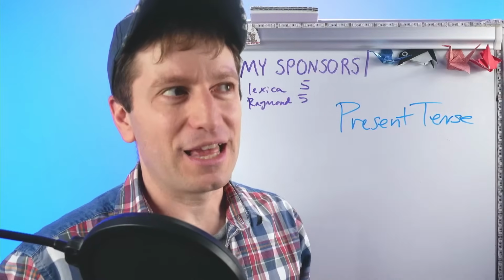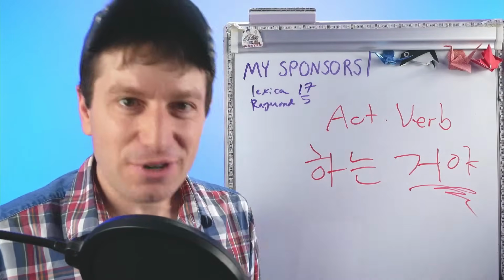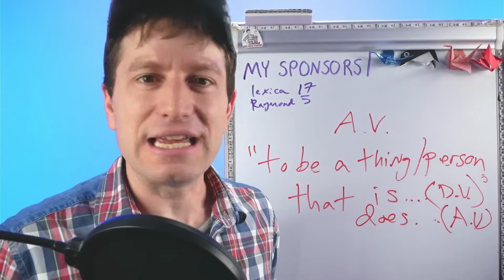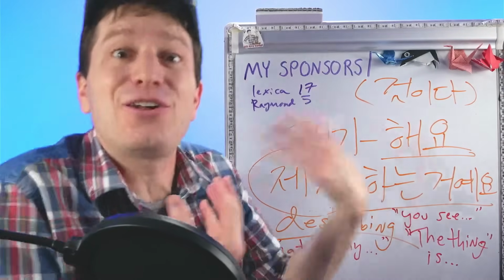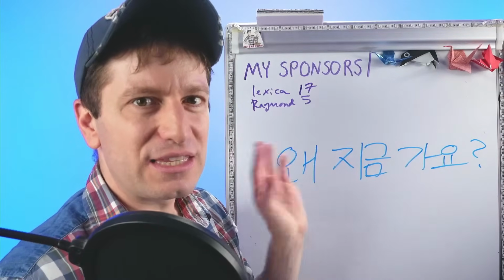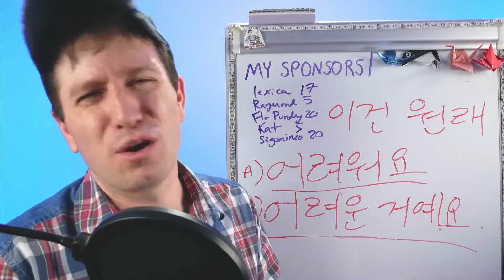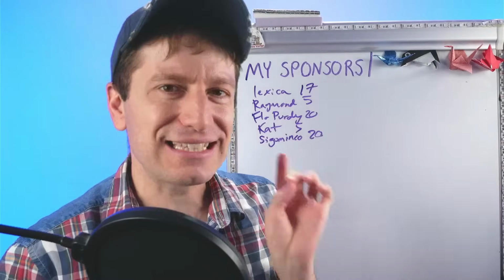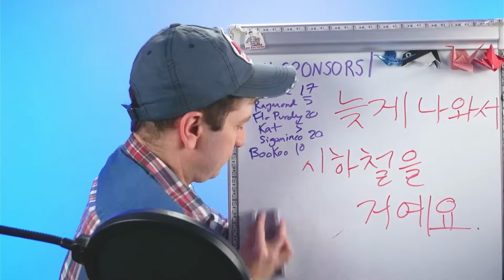해요 vs 하는 거예요 (~것이다 Tenses) | Live Class Abridged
This is an abridged version of the live stream from 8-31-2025 about the forms ~것이다 for present tense, future tense, and past tense. I also teach the difference between 해요 and 하는 거예요 (as well as 뭐 해요 and 뭐 하는 거예요), 하겠습니다 and 할 거예요, and 했어요 and 한 거예요.